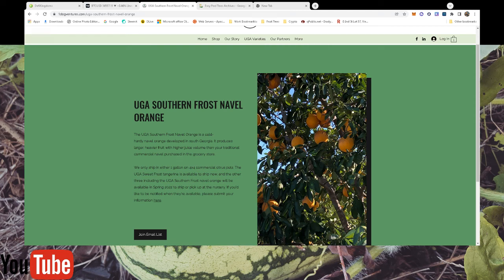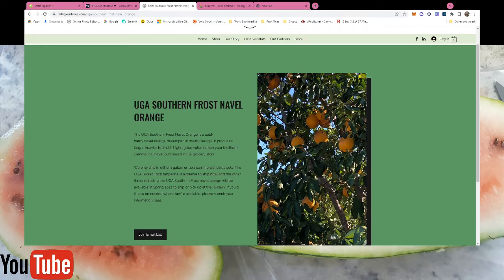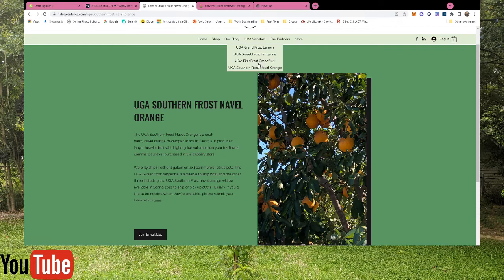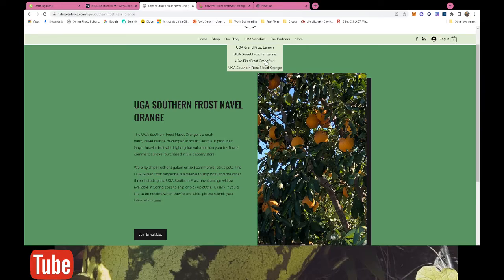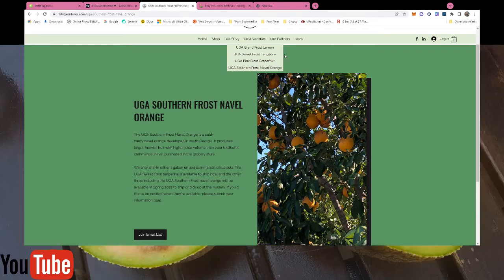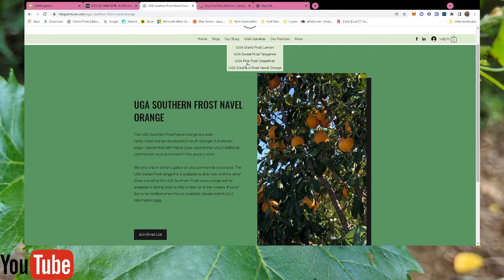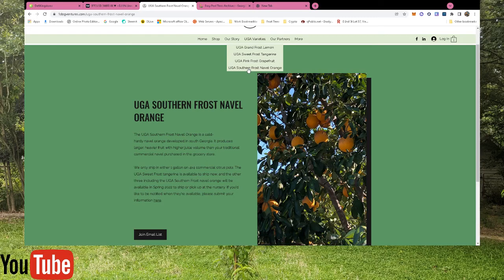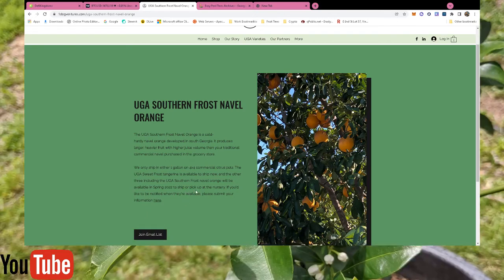Looking Forward To The UGA Southern Frost Navel Orange Coming Spring 2022!!